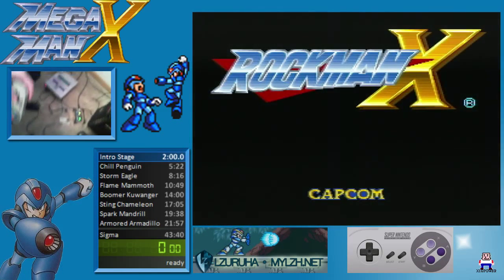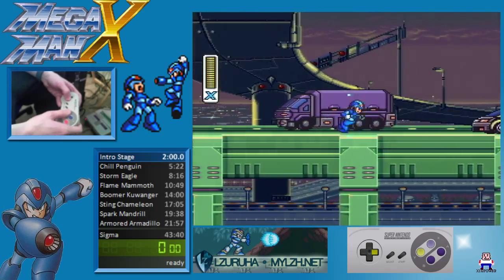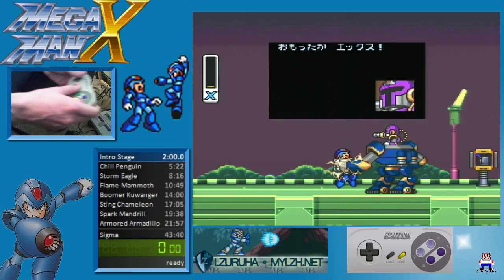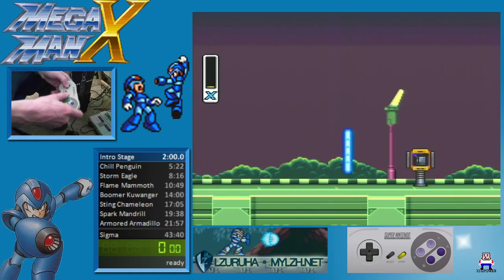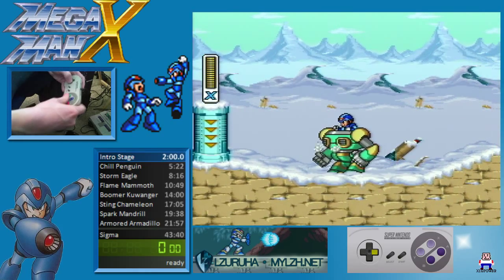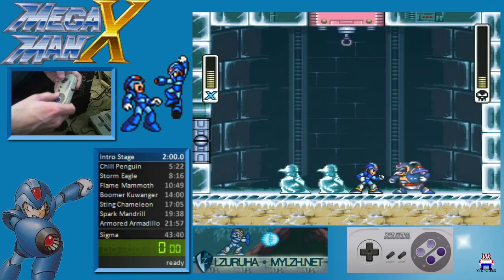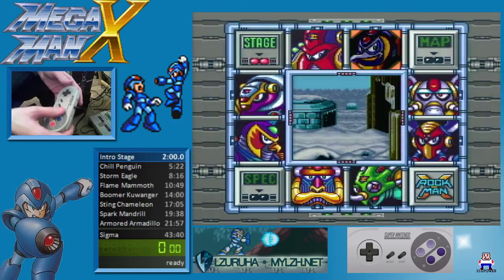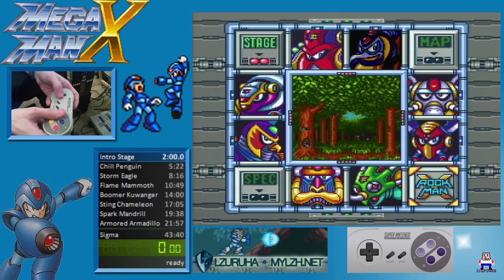Intercepting and displaying SNES Controller Input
Just demonstrating a python and arduino program I wrote to display controller input that is going to an actual super nintendo console.